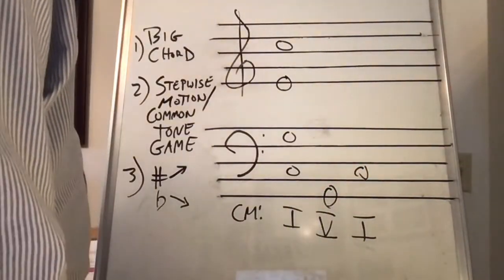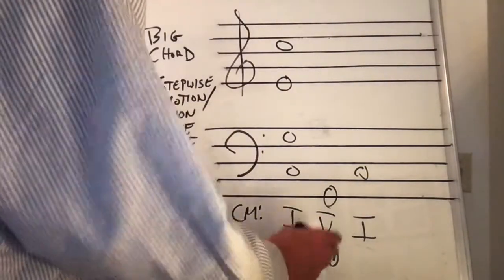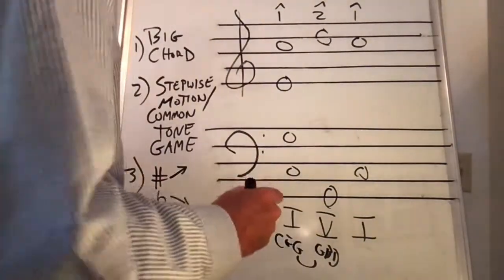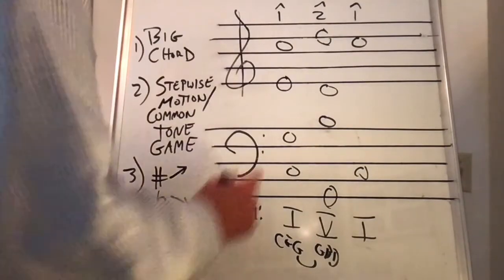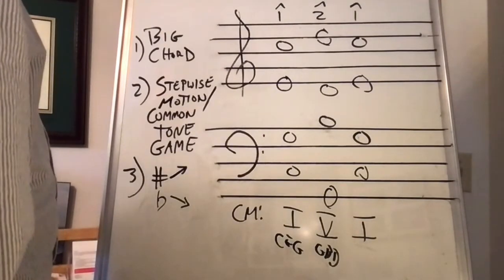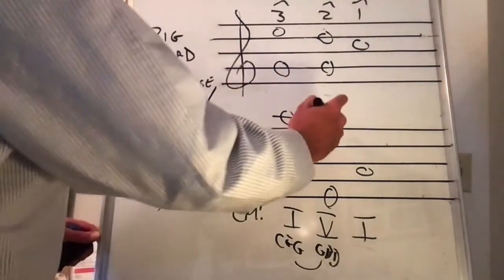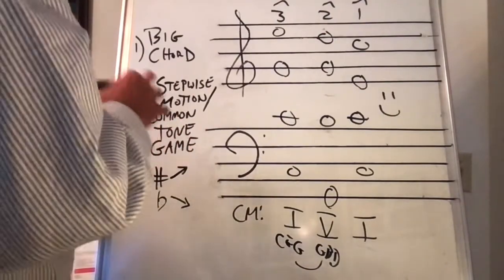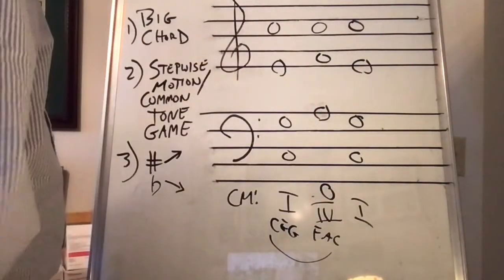Ch 2 - I IV V vi Diatonic Chords (C F G Am) - Basic Part Writing and Harmonization of Melody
0:20 I V I - C G C
1:29 Harmonizing 1 7 1 in Soprano
2:10  Harmonizing 1 2 1 in Soprano
3:52  Harmonizing 3 2 1 in Soprano
4:52 I IV I - C F C
5:36 I IV V I - C F G C
5:54 i V VI - Cm G Ab